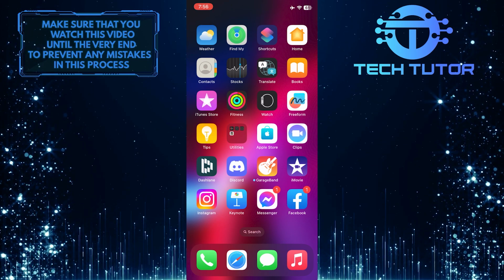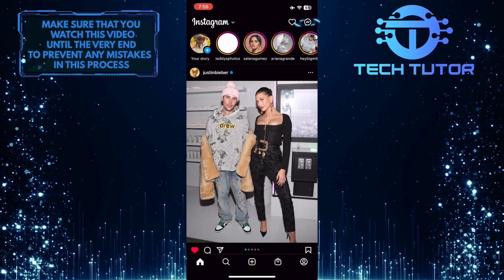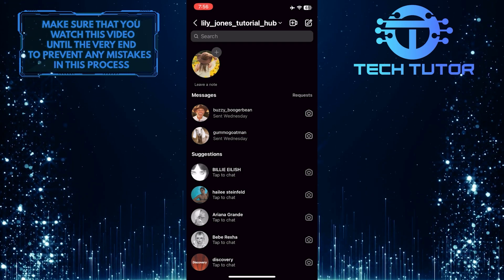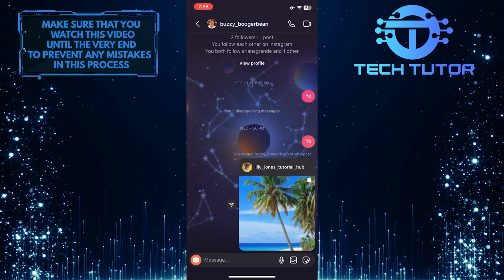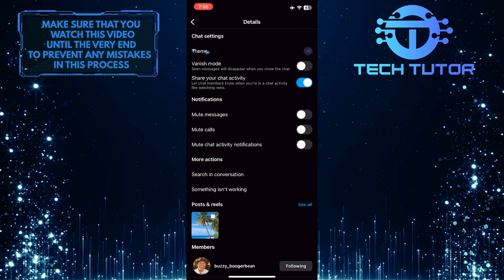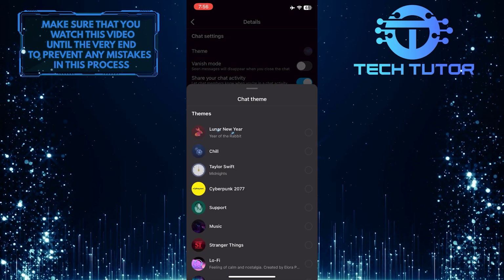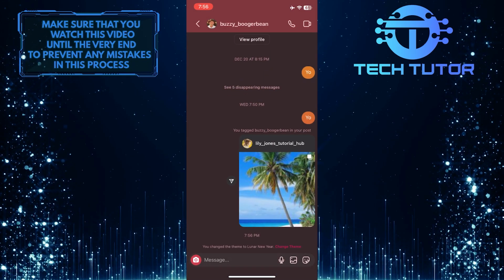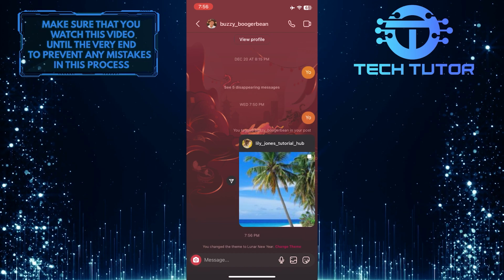How To Get Lunar New Year Chat Theme On Instagram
Do you want to get into the Lunar New Year spirit? Celebrate with a special chat theme on Instagram. In this video, we will be showing you how to get the unique and festive chat theme for your conversations. Follow our step-by-step instructions and watch as we show you how easy it is to customize your chats for any occasion. Discover how much fun it can be to switch up your chats with vibrant colors and exciting designs that are sure to make your conversations stand out from the rest.